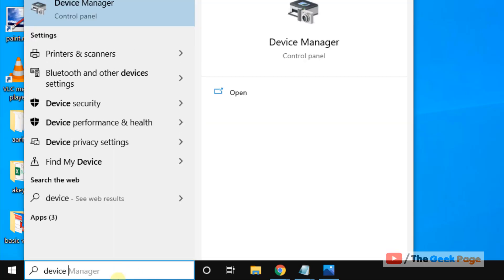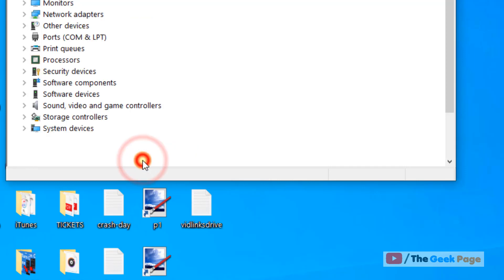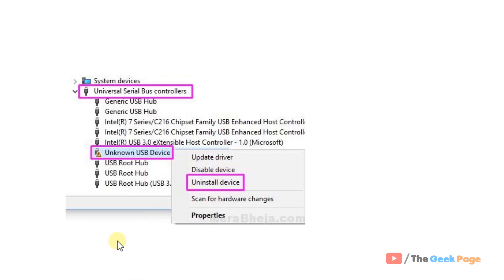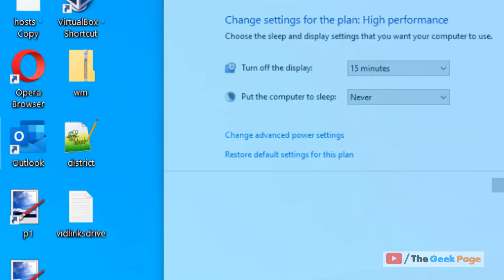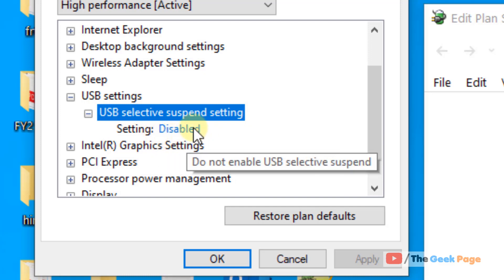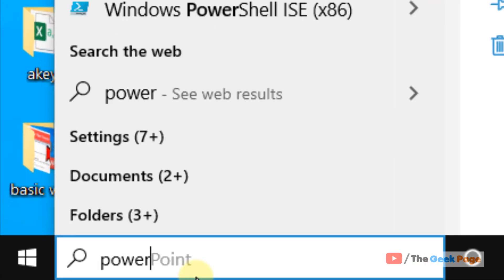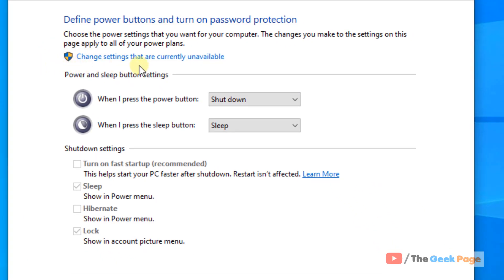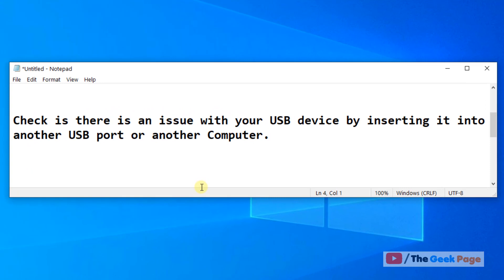USB Device Descriptor Failure in Windows 10 (fix)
Also Check if there is an issue with your USB device by inserting it into another USB port or another Computer.